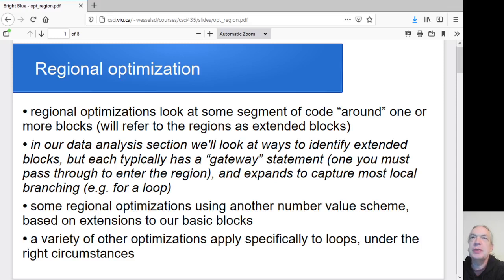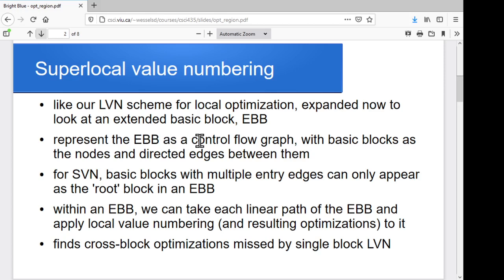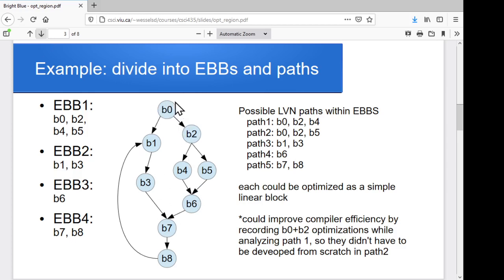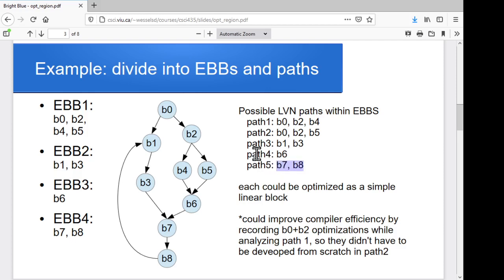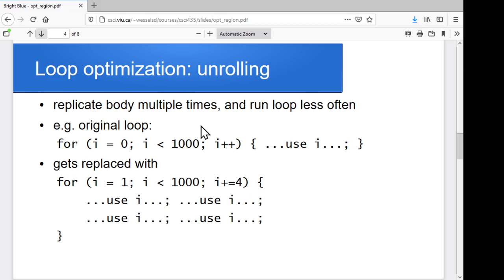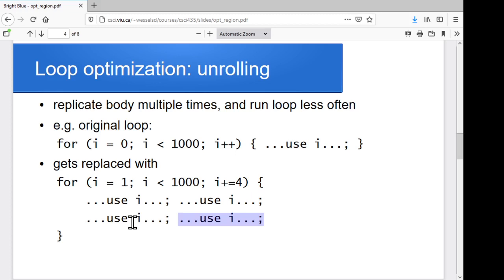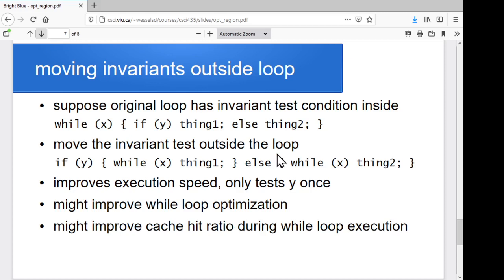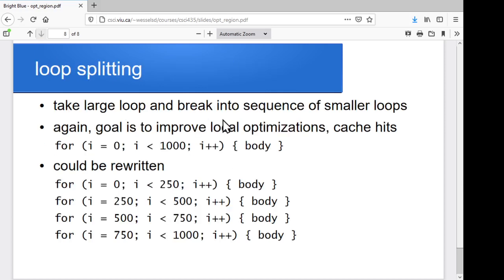Regional code optimization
An intro to code optimization at the regional (extended block) level, including superlocal value numbering and a variety of targetted loop optimizations (unrolling, splitting, etc).